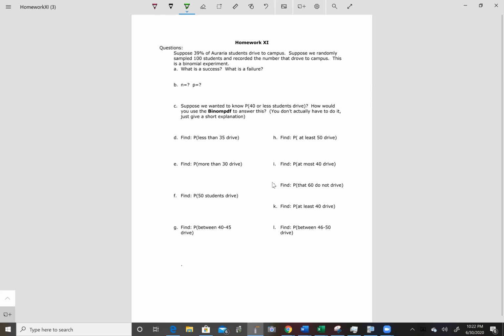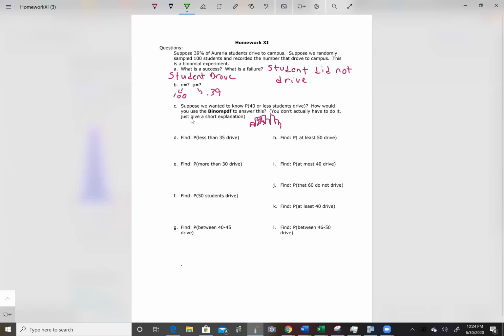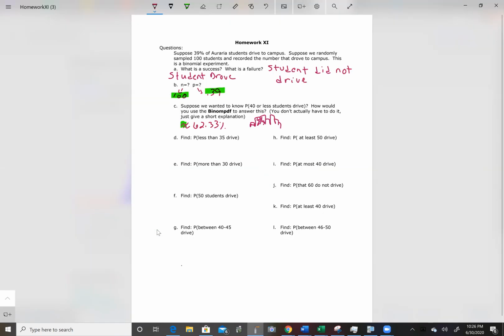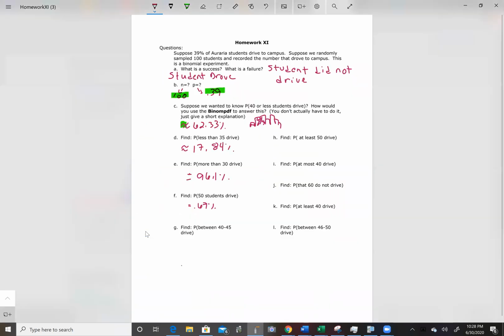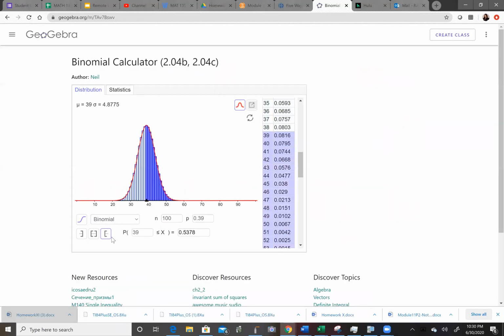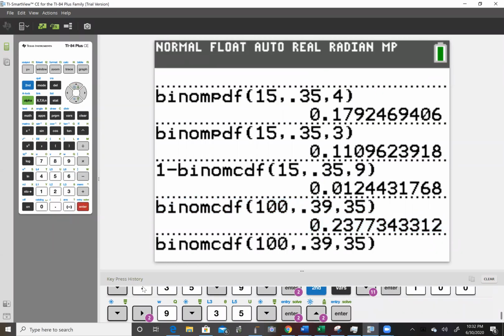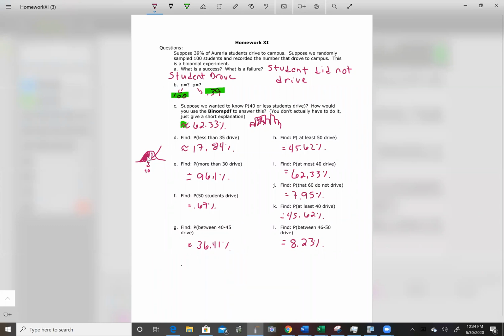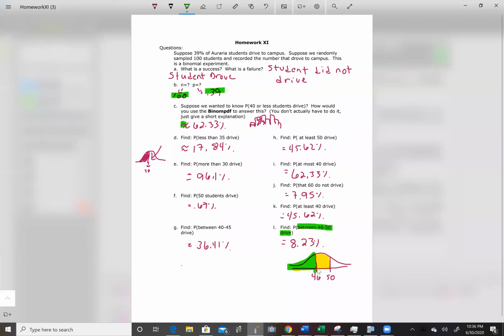MATH 135 Homework XI Answers and Analysis